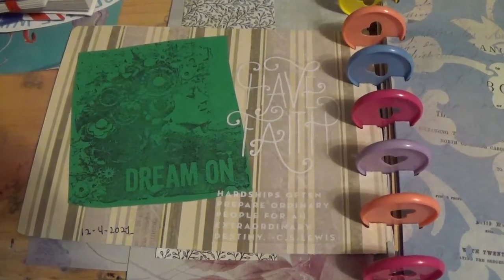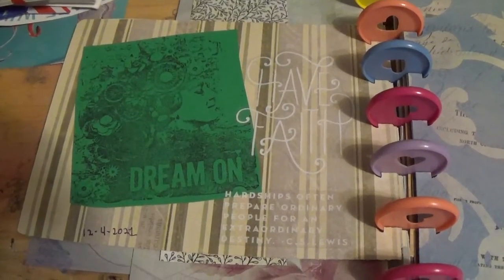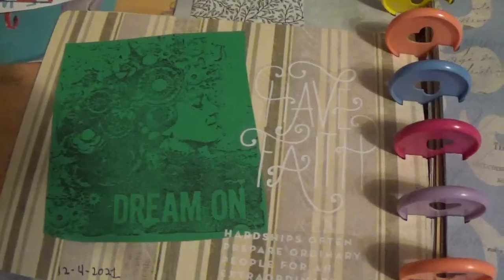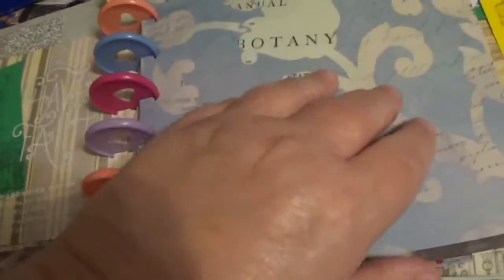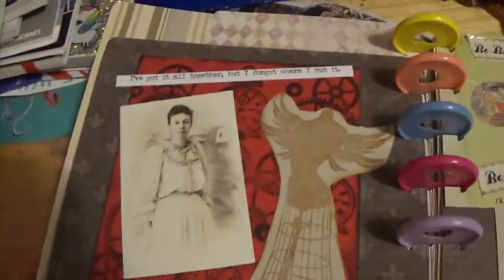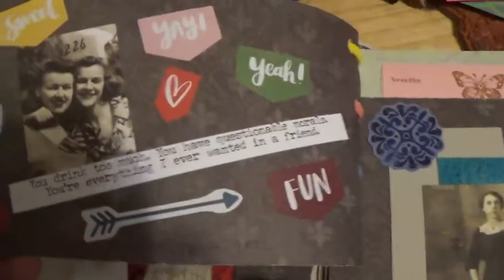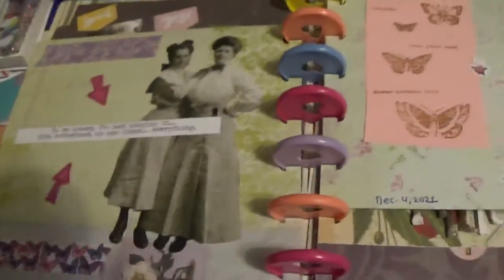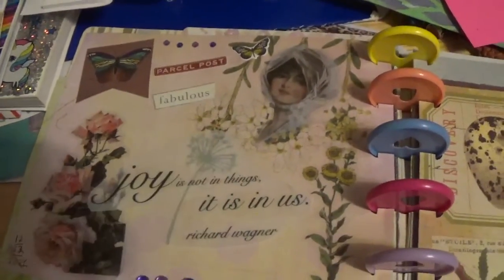Art Journal 12-23-2021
This is a short video of a handmade book using Happy Planner rings and scrapbook paper. I don't have a lot of people watching my videos but for those who do, "thank you ".
Merry Christmas and many blessings in the New Year